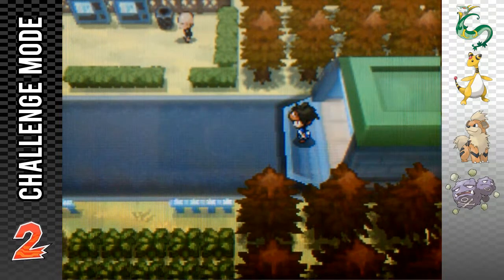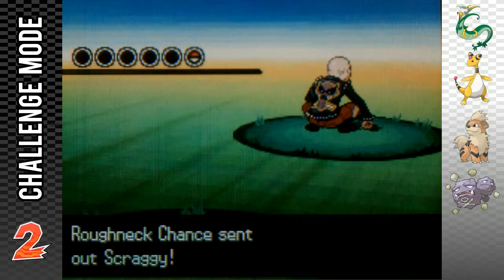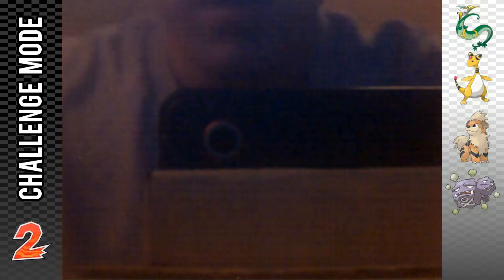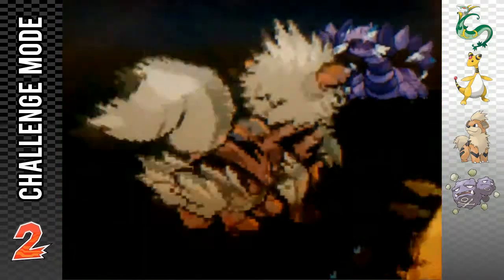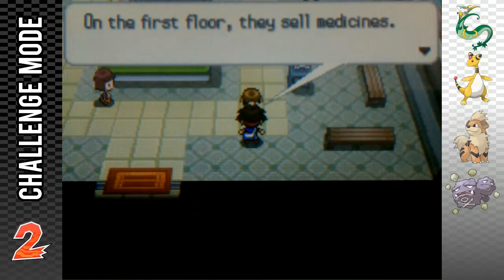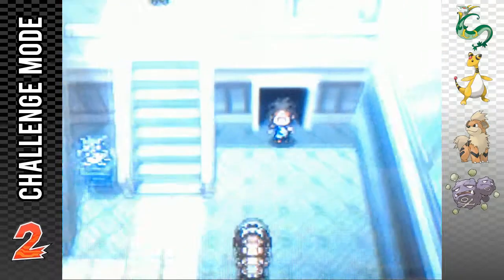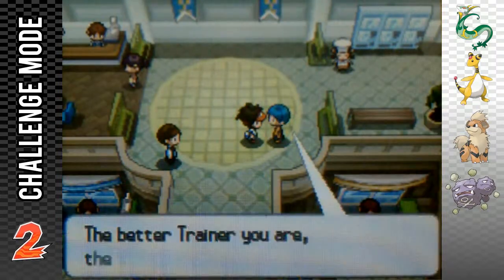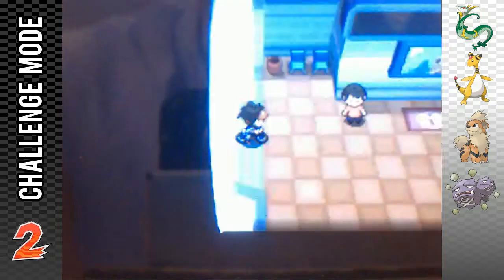Route 9 Walkthrough - White 2 Challenge Mode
Route 9 has some Hooligans to battle and a big shopping mall to shop in. Shopping Mall Nine sells useful items like Protein, Carbos, etc. as well as TMs for Hyper Beam and Giga Impact. The path west leads to a dead end so the only option left is to battle Drayden back at the Opelucid City Gym.